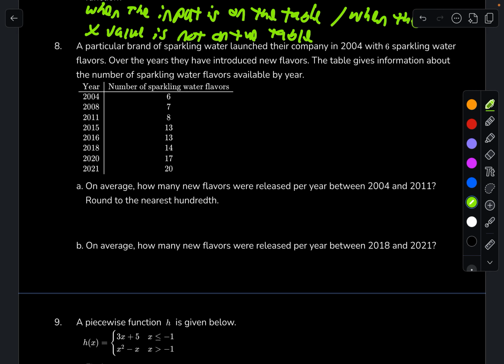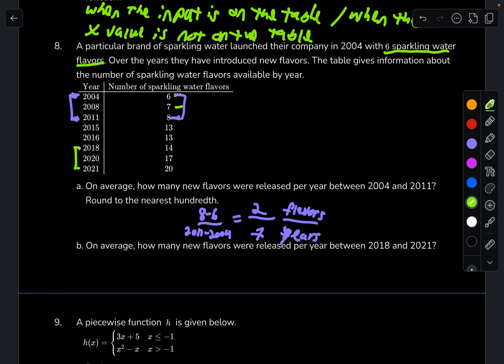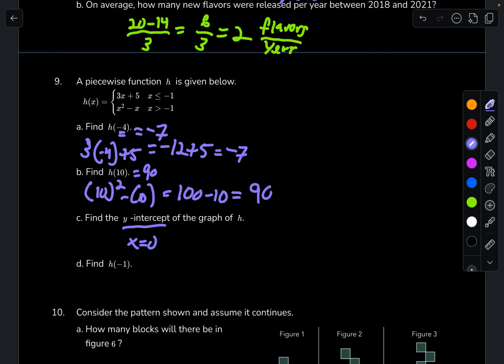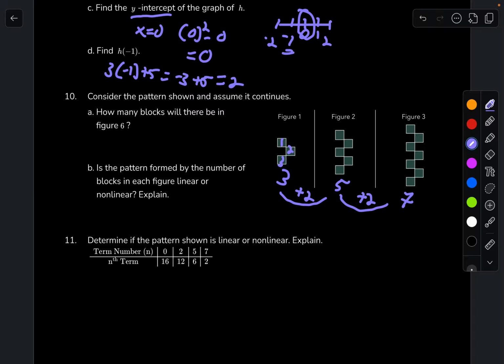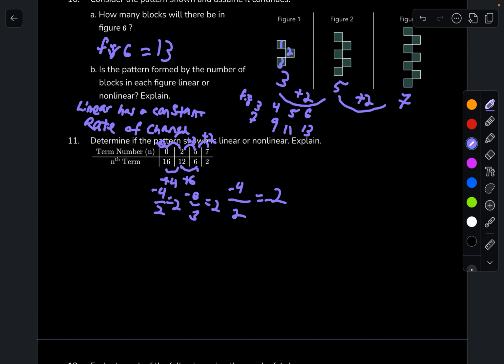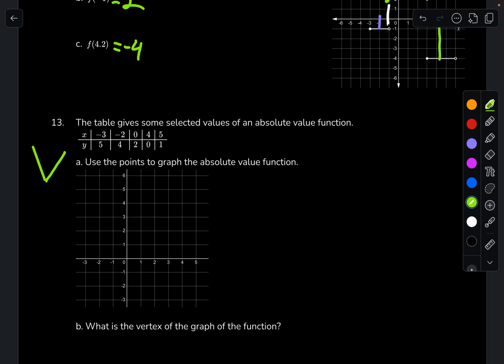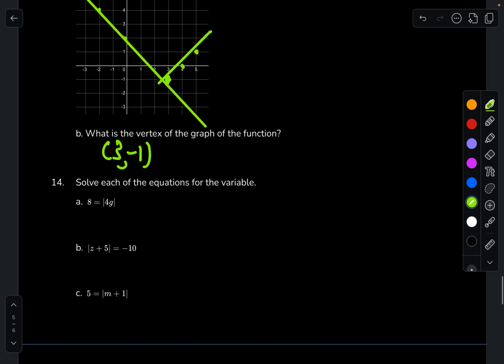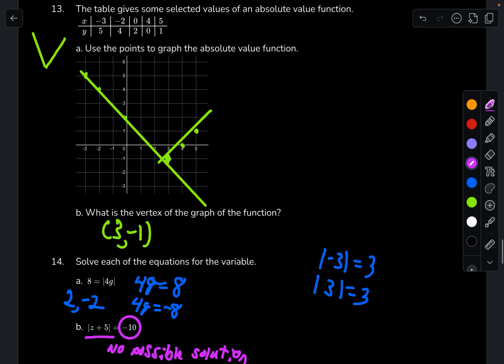A1 Spring Midterm Review B